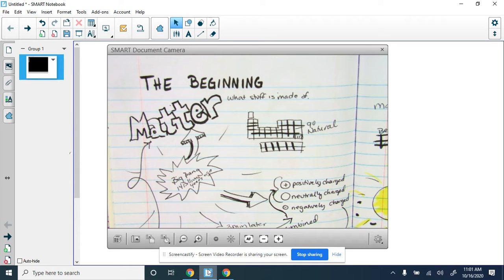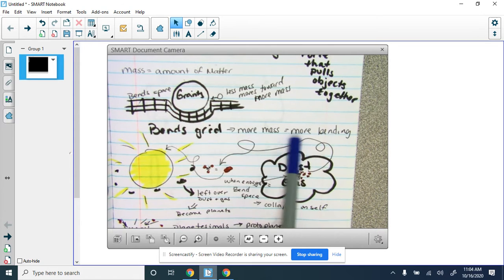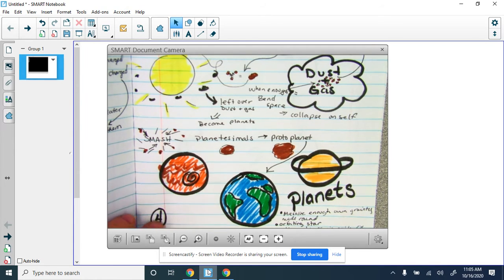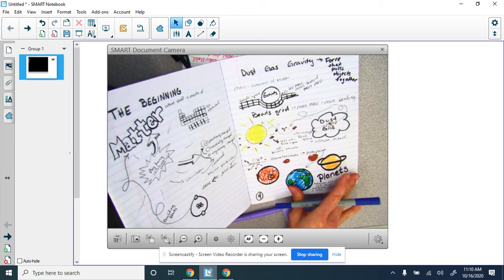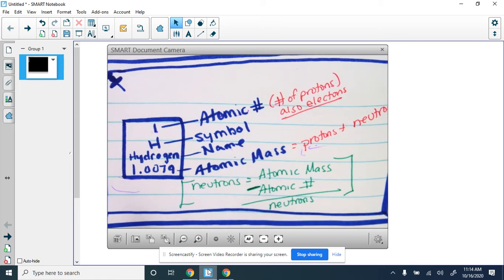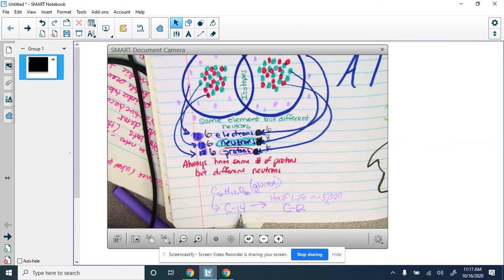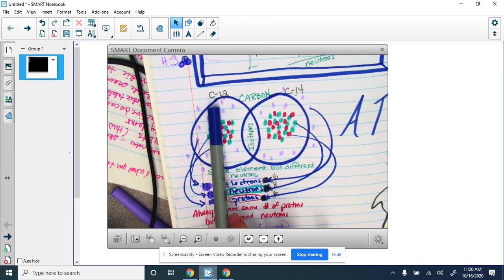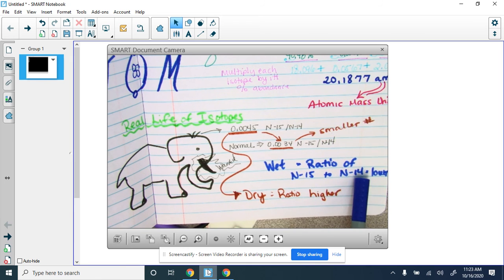Sketchnotes Reviewed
In The Beginning, Planets, The Atom